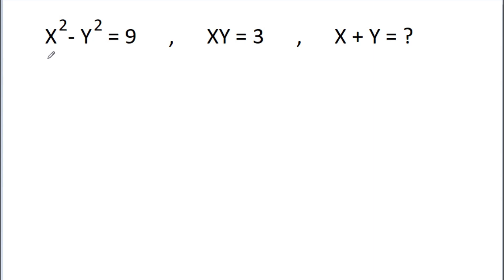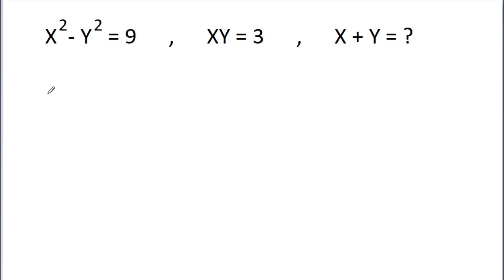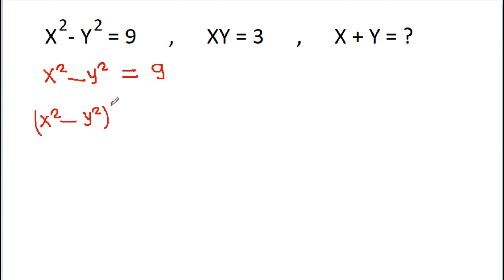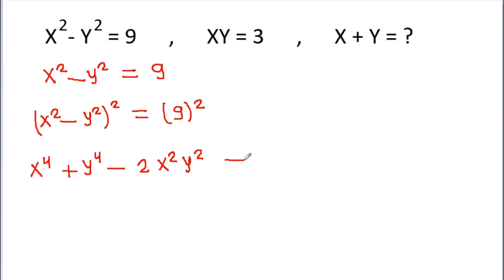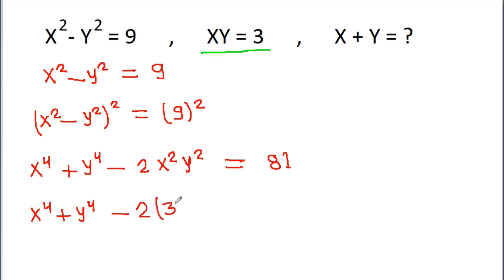A Nice Problem of Algebra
If  x^2 - y^2 = 9 and xy = 3 then x + y = ?